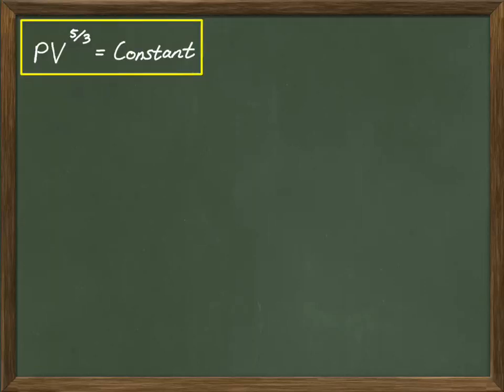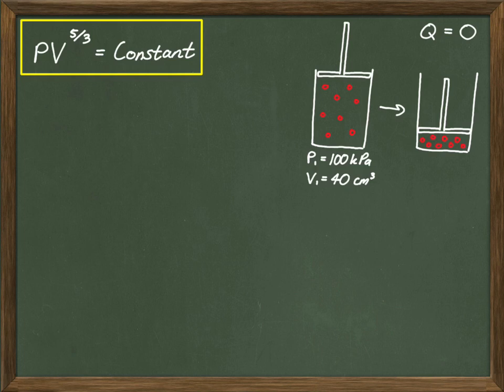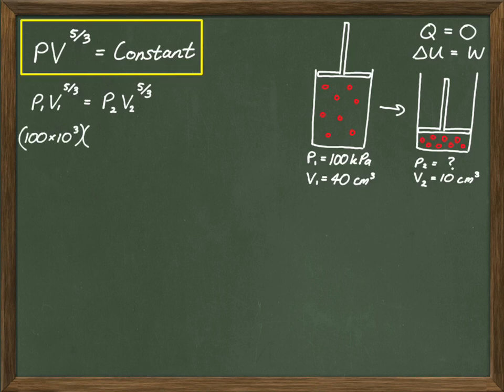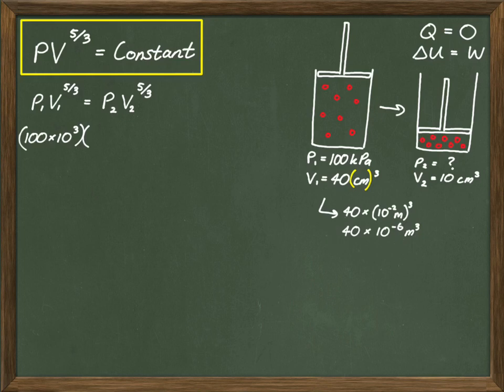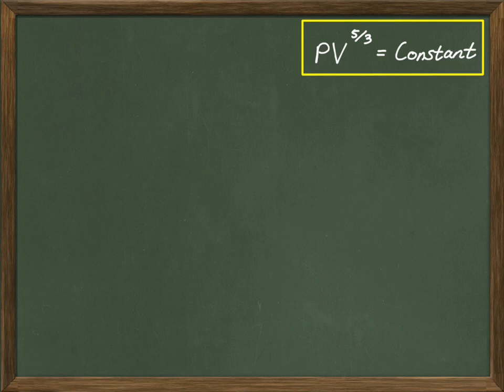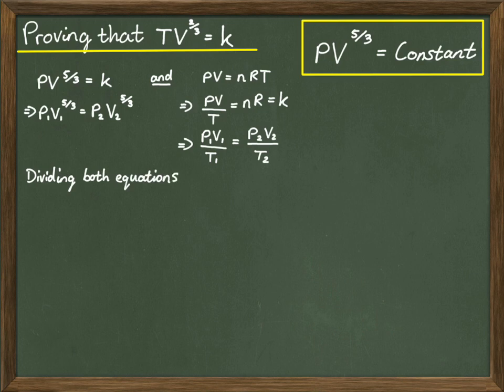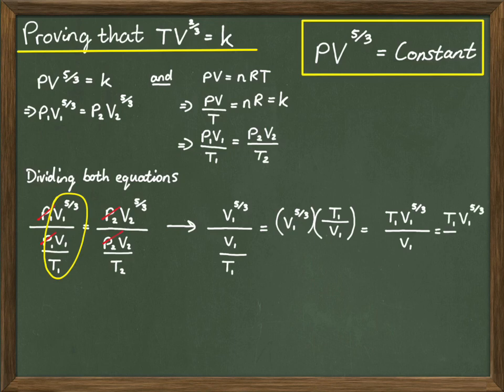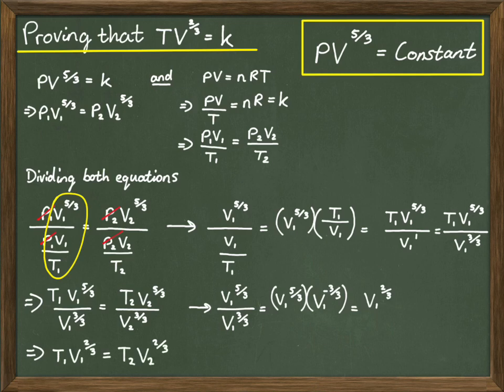IB Physics - Pressure and Volume Relationship for an Adiabatic Process - Thermodynamics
How to apply the formula (P)(Vˆ5/3) = k to solve problems for adiabatic processes.